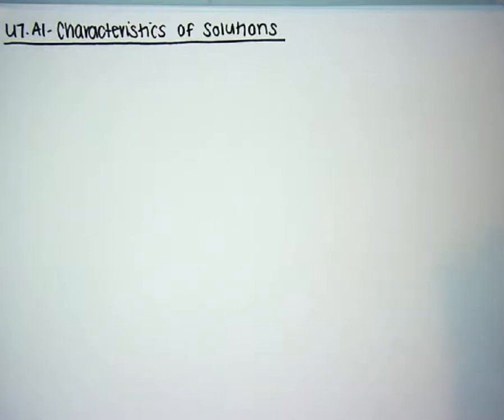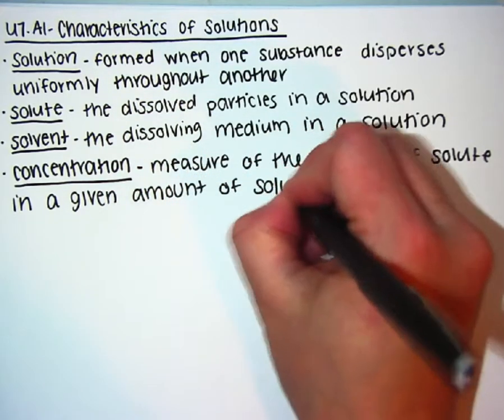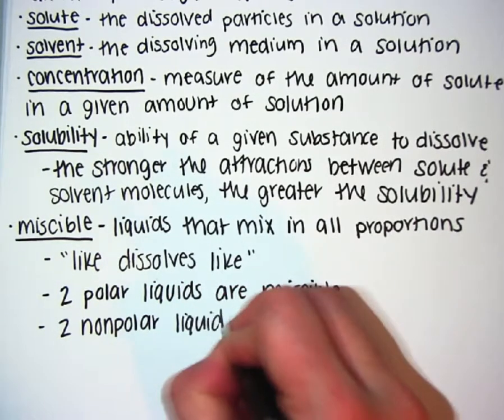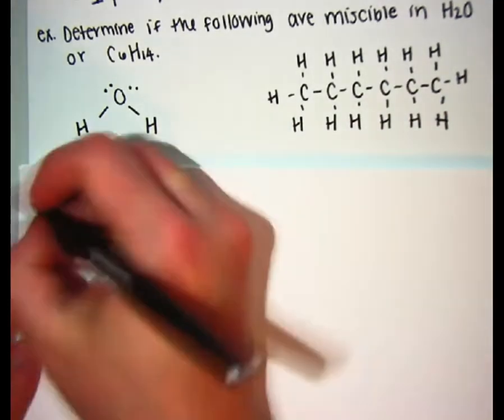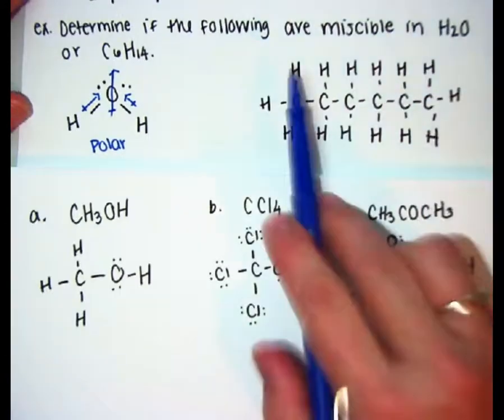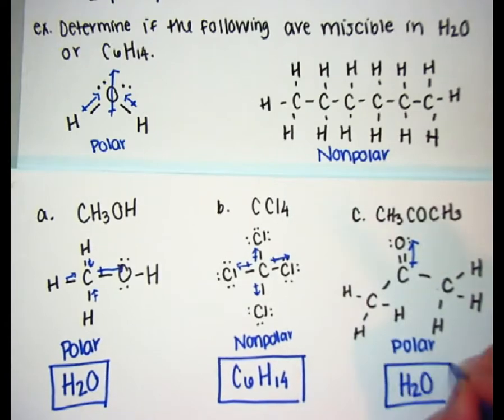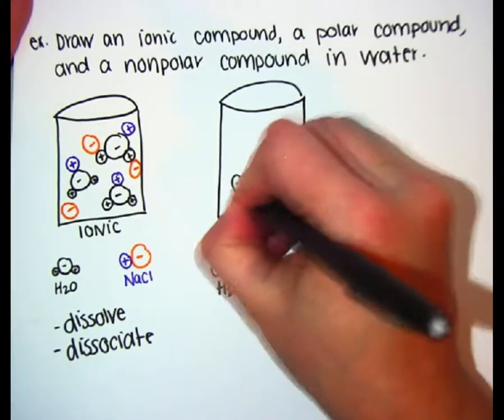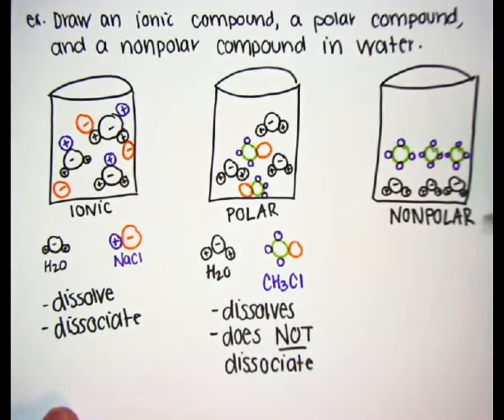U7.A1 Characteristics of Solutions Video Notes